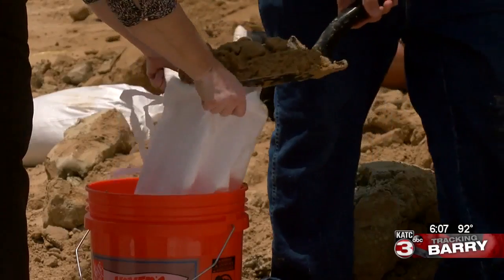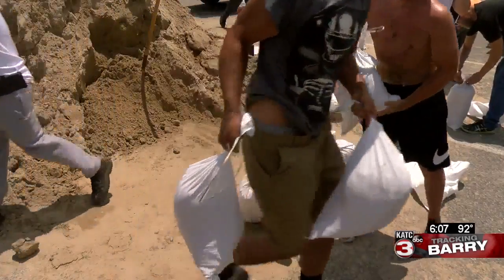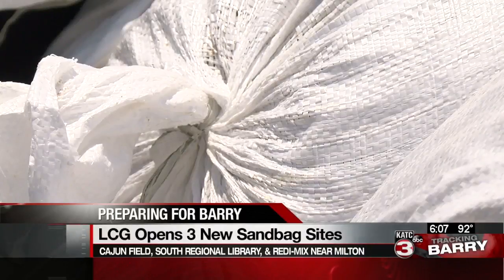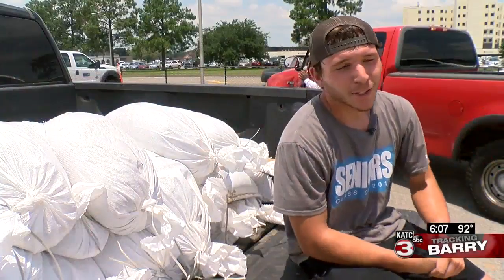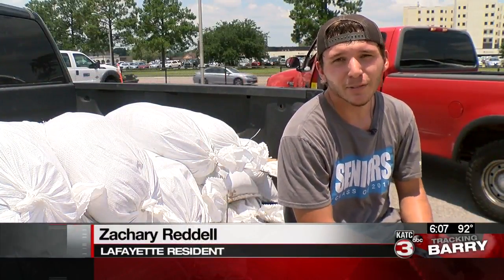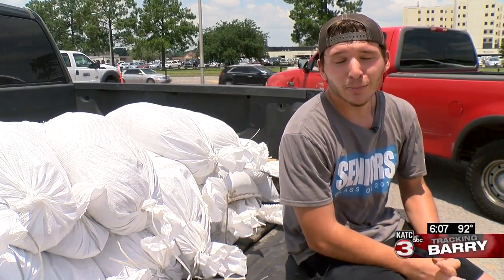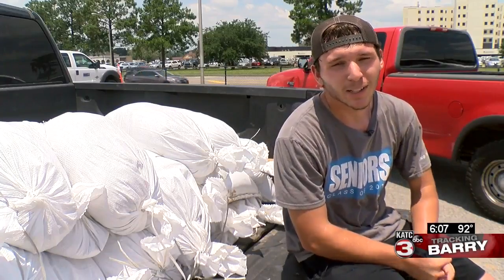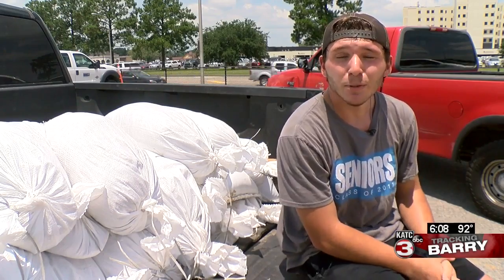Cajun Field Sand Bags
Sand and bags are provided for free, but Lafayette Parish residents will need to fill their own bags and bring their own shovel. Residents should limit their bags to four per door, with a maximum of 20 bags per household.